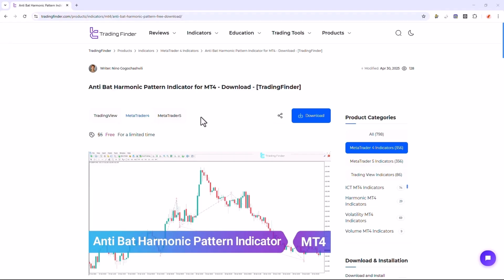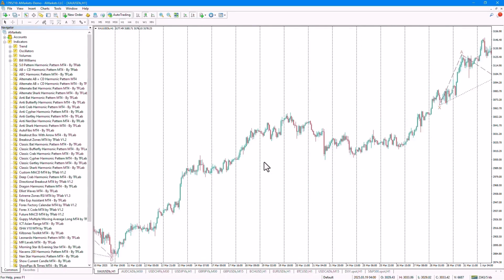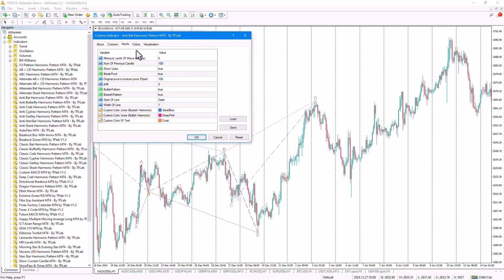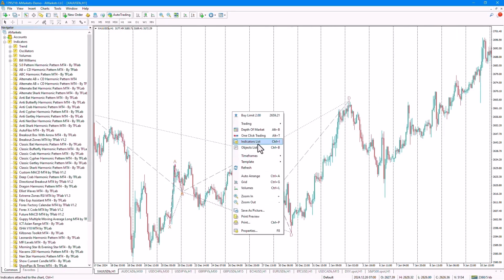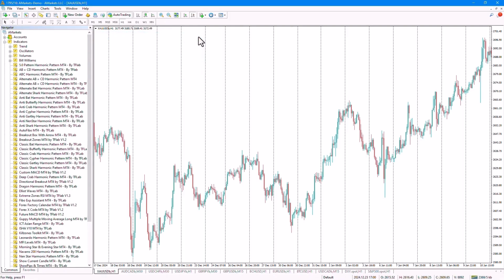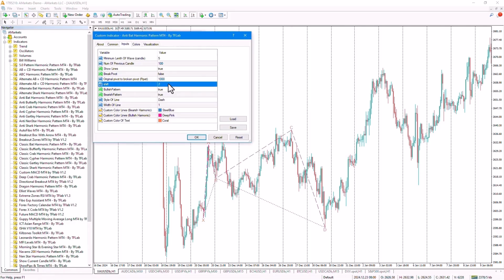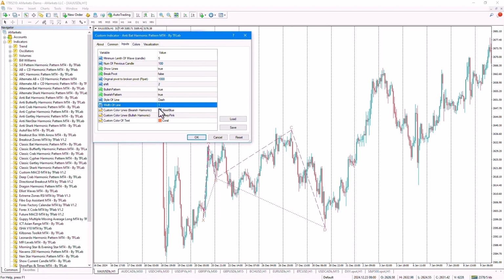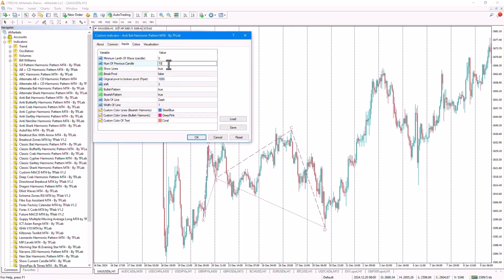🎯Anti Bat Harmonic Pattern Indicator for MT4/5 [TradingFinder]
The Anti Bat Harmonic Pattern Indicator helps traders detect advanced harmonic formations that often indicate high-probability reversal zones. Designed to work automatically, this tool identifies precise Anti Bat patterns using Fibonacci ratios and marks potential entry points.

✨ Key Features:

Detects Anti Bat harmonic structures automatically

Highlights potential reversal zones (PRZ) at point D

Customizable pattern visuals, ratios, and display styles

Works across Forex, crypto, and stocks

Suitable for swing trading and multi-timeframe setups

Compatible with MetaTrader 4 & 5 (MT4/5)

00:00 Introduction
00:06 Downloading the indicator for MT4/5 platforms
00:43 Running the indicator on the chart
00:54 Draws the Anti Bat Harmonic Pattern
01:16 Identifying potential price reversal zones (PRZ)
01:31 Input tab settings: Minimum wavelength
02:43 Enabling/disabling harmonic pattern lines
02:52 Enabling/disabling the break pivot option and adjusting its distance
03:20 Effect of disabling the break pivot option
04:32 Enabling/disabling bullish and bearish harmonic patterns
04:41 Setting the drawing style and thickness of harmonic pattern lines
05:15 Changing the color of bearish, bullish patterns, and the label
05:30 Difference in calculation method between MT4 and MT5
06:20 Importance of setting appropriate values for the first and second options